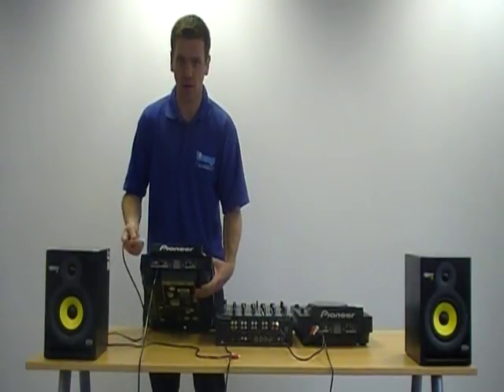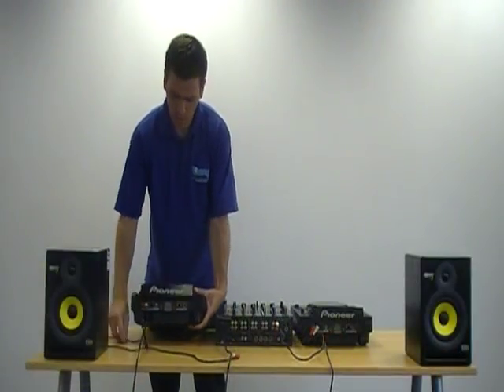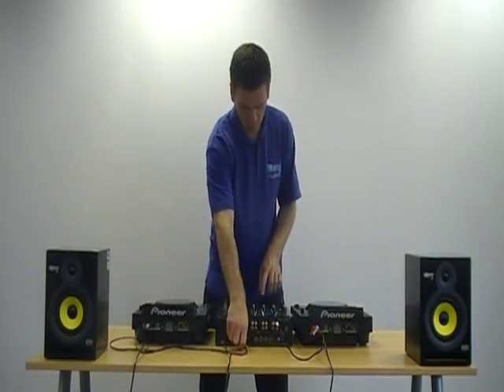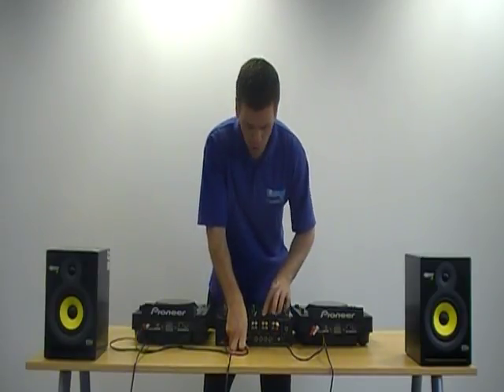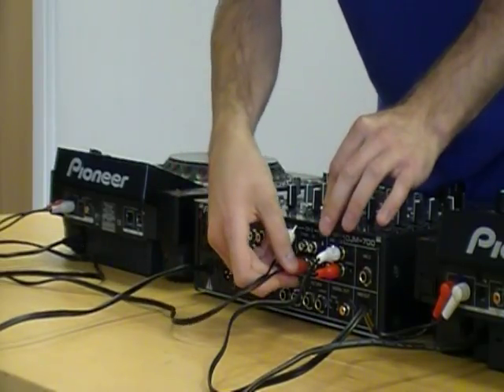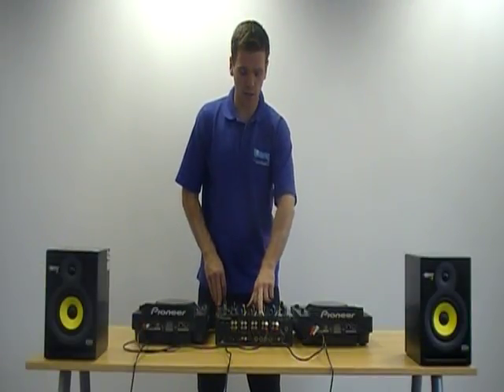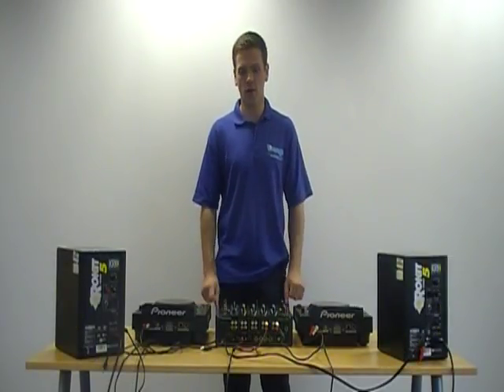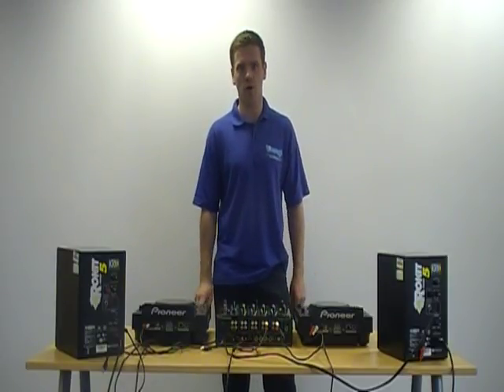DJ Lesson - cd player2 - EDLounge